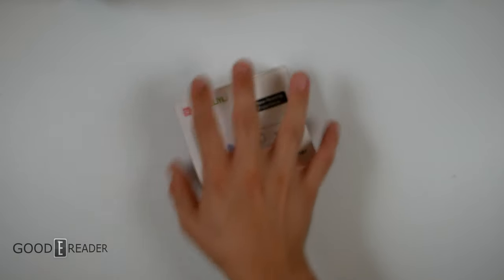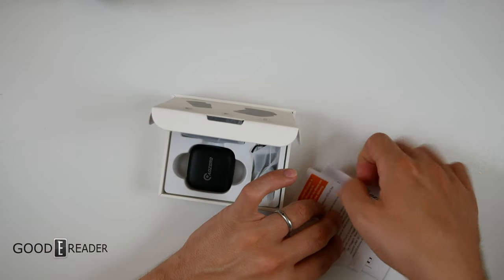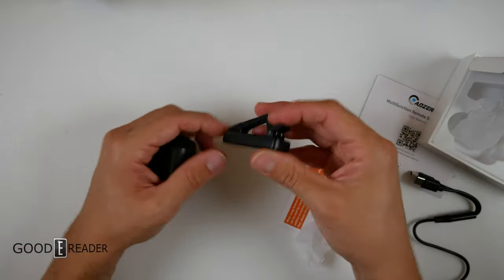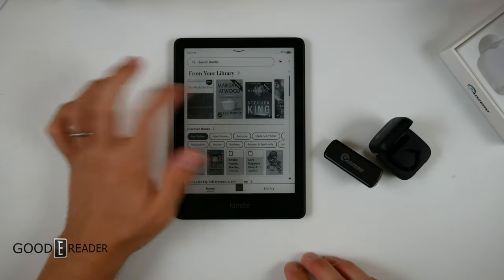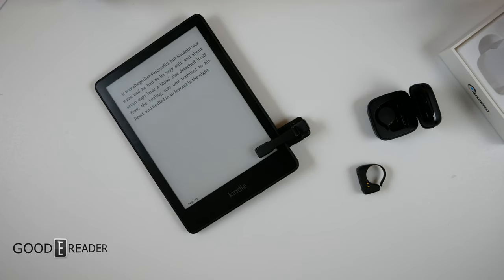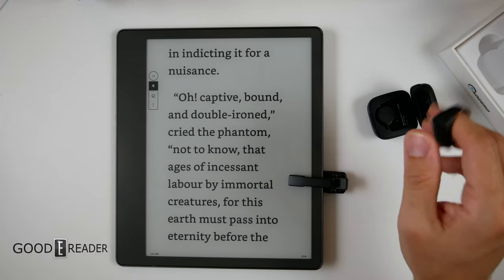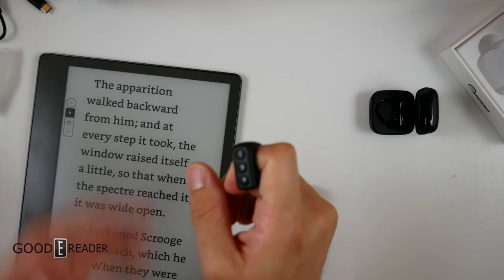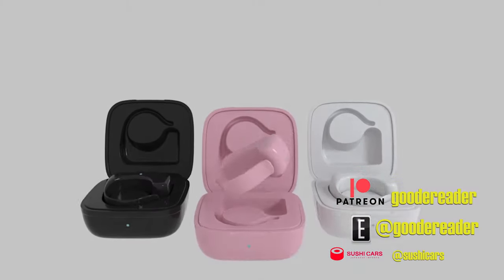Universal RF Kindle e-Reader Remote by ADZERD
This is a remote control that will turn the page of your favorite e-reader, such as Kinde, Kobo or Nook. It attaches to the side of the device and will turn pages at a click of a button. An innovative product, one of a kind.